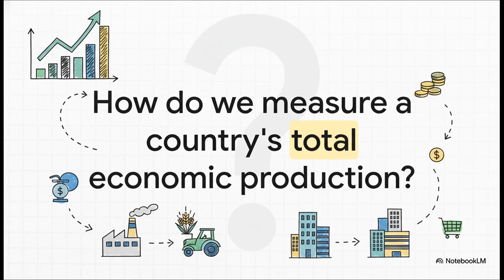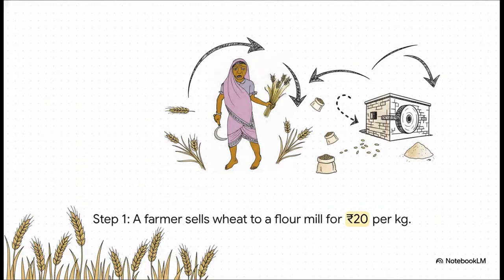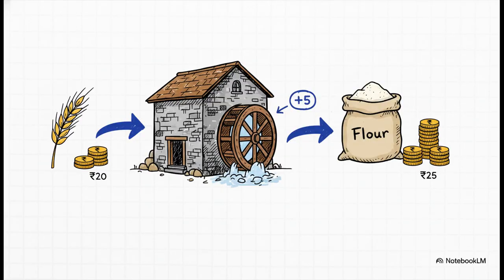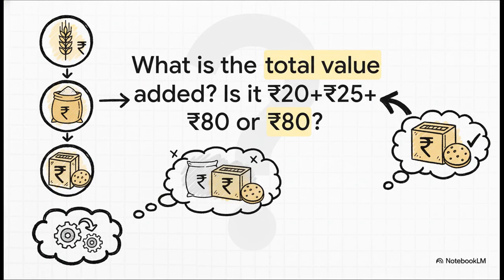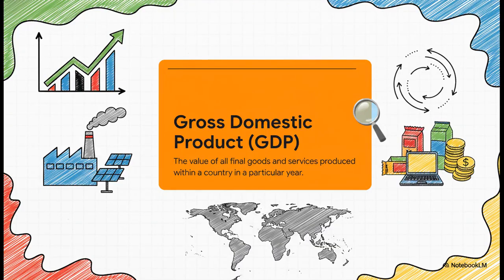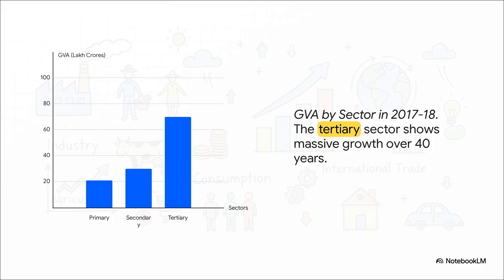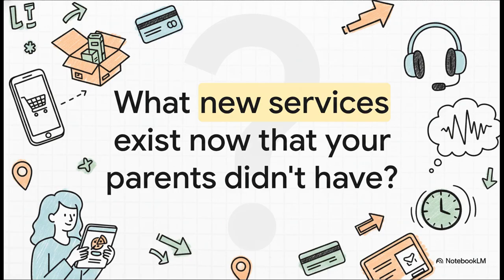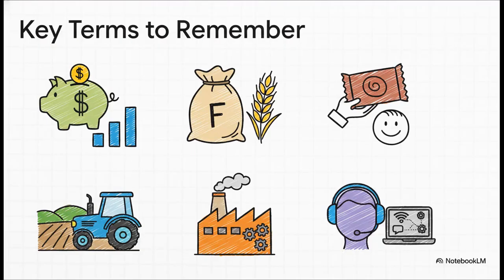Class X - Economics - Sectors of the Indian Economy - 2. Measuring Economic & Role of Sectors